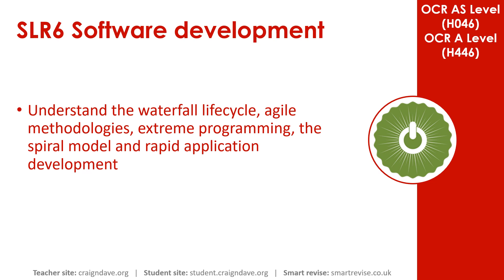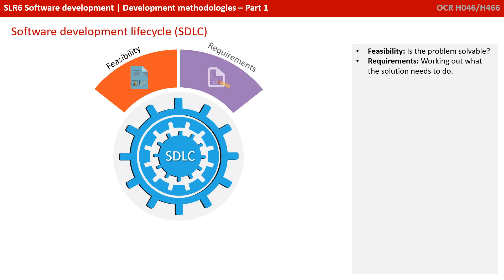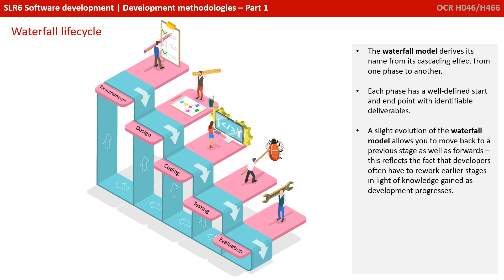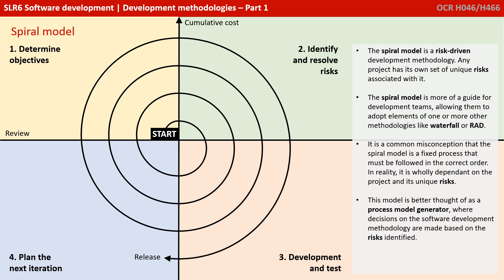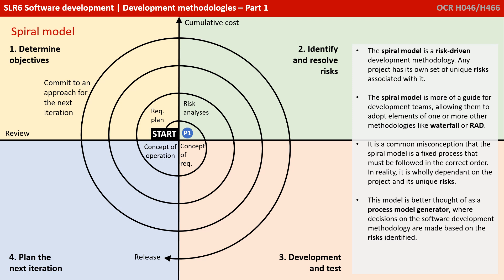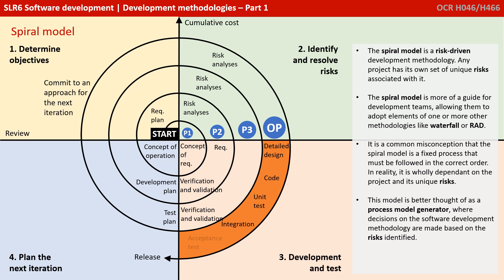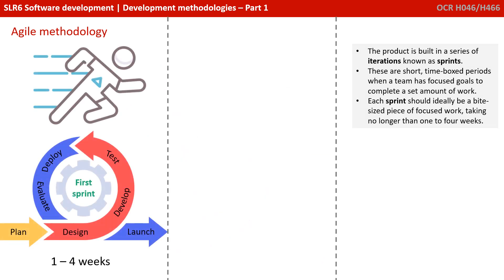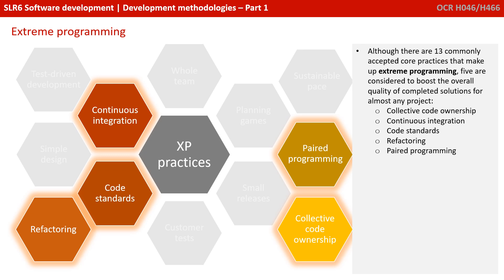27. OCR A Level (H046-H446) SLR6 - 1.2 Development methodologies part 1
00:00 Intro
00:11 Development Methodologies Part 1: Software Development Lifecycle (SDLC)
00:39 Feasibility
01:05 Requirements
01:18 Analysis and Design
01:29 Implementation
01:39 Testing
01:48 Deployment
01:57 Evaluation
02:11 Maintenance
02:34 Software Development Methodologies
02:50 Waterfall Lifecycle
03:24 Rapid Application Development (RAD)
04:23 Spiral Model
08:42 Agile Methodology
09:54 Extreme Programming
11:45 Key Question
11:56 Going Beyond the Specification
12:11 How Many Stages Does the SDLC Have?
12:29 Five Stage Version
12:45 Three Stage Version
13:15 Twelve Stage Version
13:48 Outro